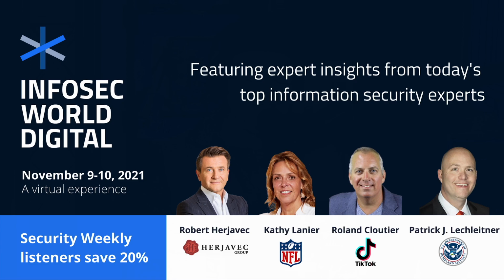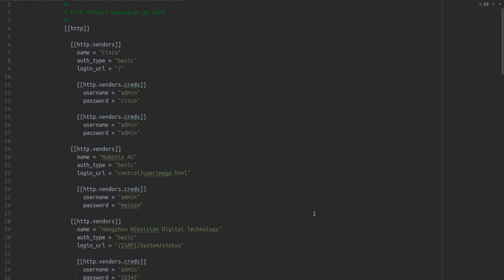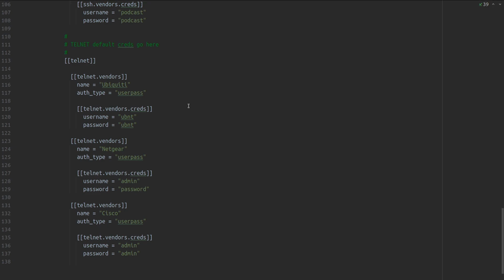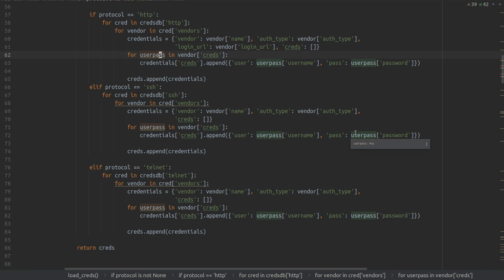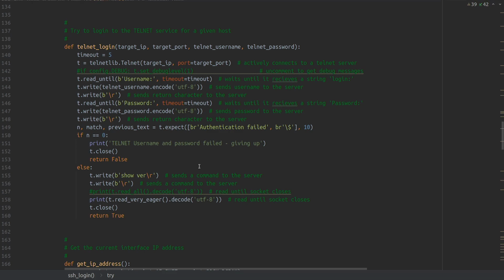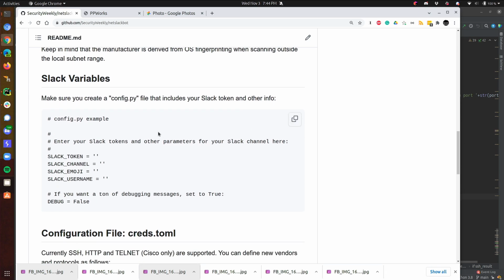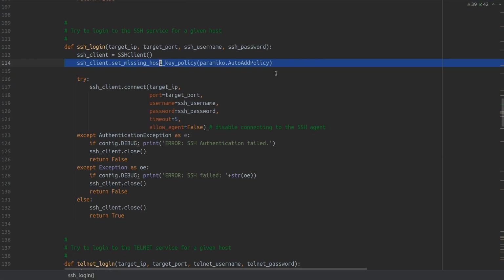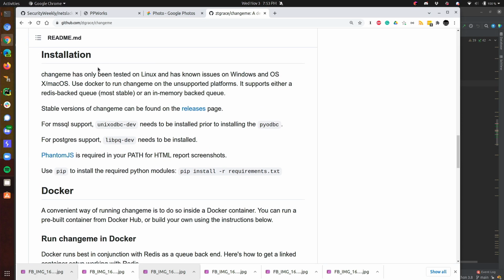Part 2: Scanning For Default Creds With Python - PSW 717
We've updated our script with all sorts of new features. The latest version uses the TOML configuration file format to store the vendor information and the credentials to test with. We'll focus on how to implement that as it's handy for all sorts of projects. We'll also cover some of the other updates, including testing protocols on different ports and better reporting.

for all the latest episodes!